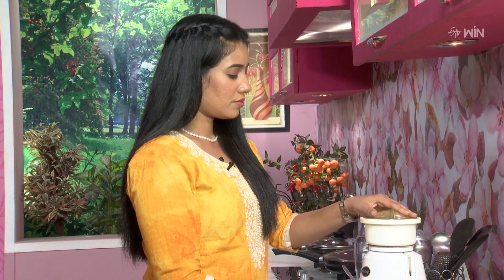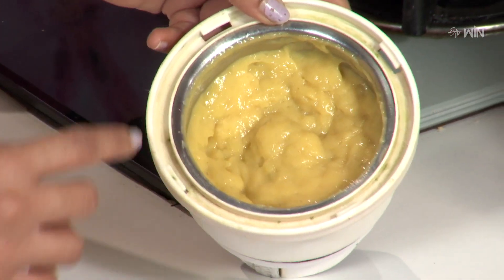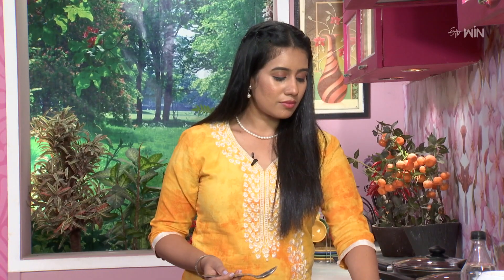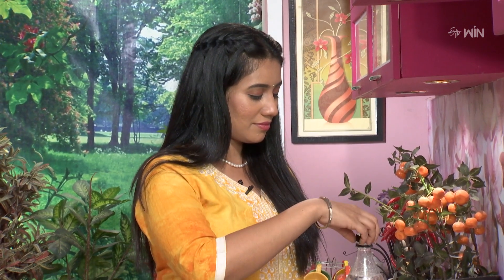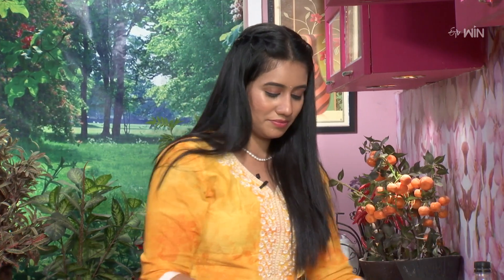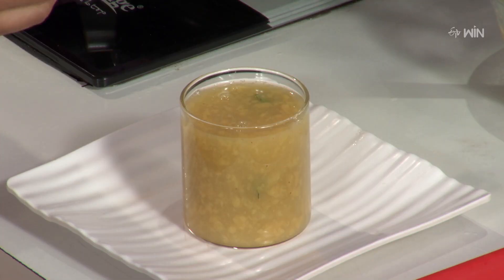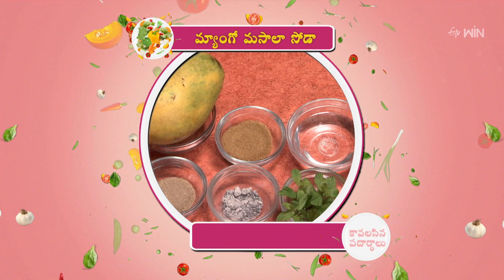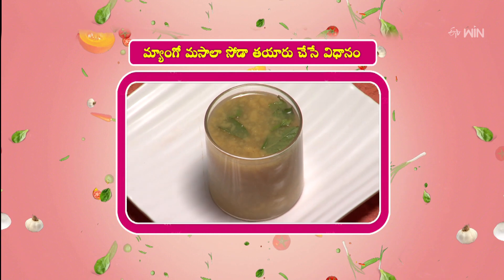Mango Masala Soda | మ్యాంగో మసాల సోడా | Amrutham | 3rd May 2023 | ETV Life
మ్యాంగో మసాల సోడా